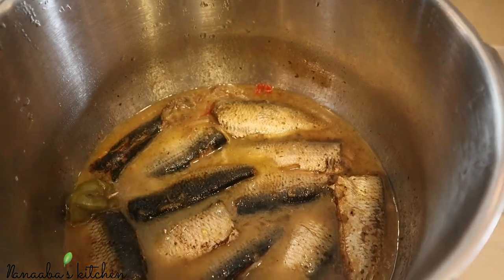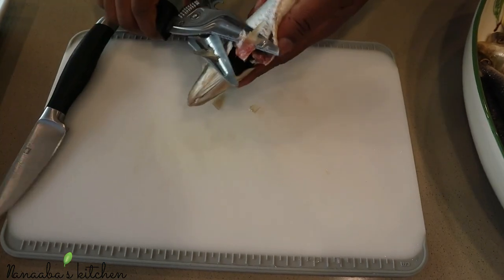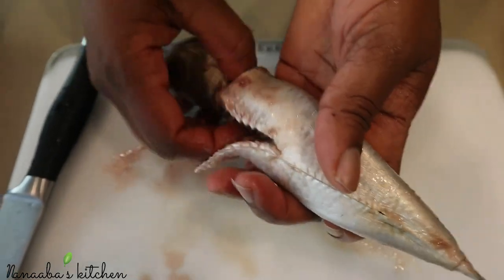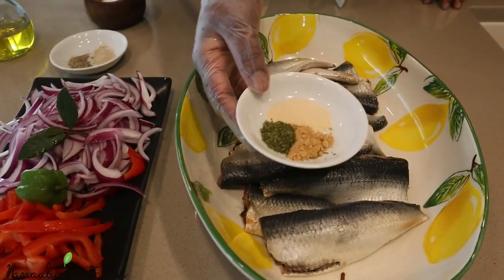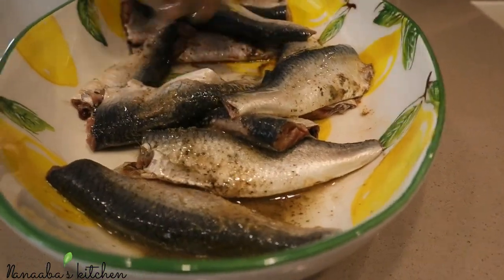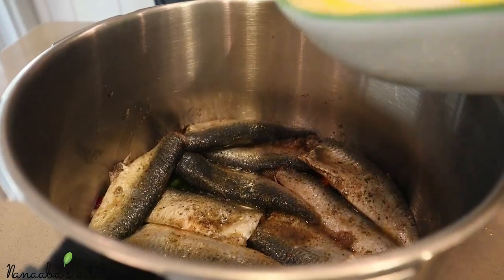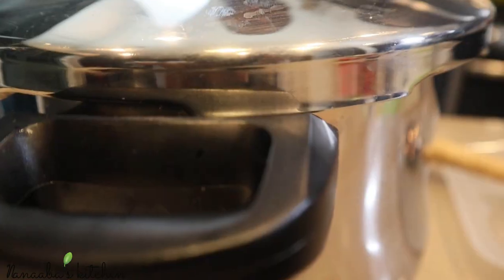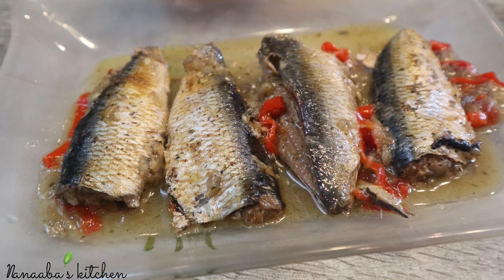How to make homemade sardines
INGREDIENTS:

Herrings
1/4 teaspoon black pepper, white pepper, garlic powder, ginger powder, dried parsley
1/2 large red onion sliced
1/4 large red bell pepper sliced
1 teaspoon salt
1/2 cup extra virgin olive oil

To replicate this amazing home made sardines recipe, please follow steps as shown in the video and cook in a pressure cooker for 30 minutes, and in the absence of a pressure cooker, please cook in a clay pot, cast iron enameled pot, or a heavy bottom stainless steel pot on low heat for 1 hour, 25 minutes.

✔Facebook group - Facebook.com/chop time, yes friend!